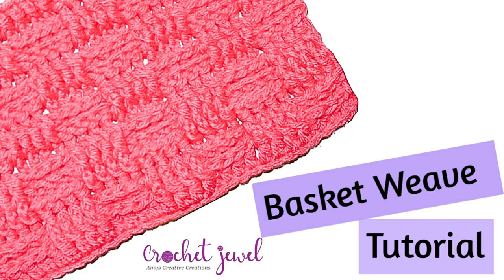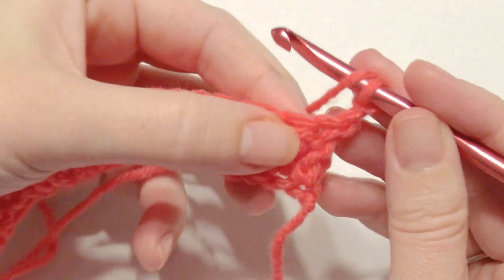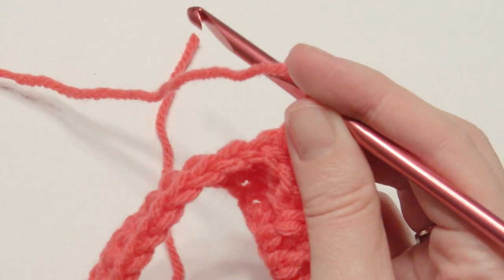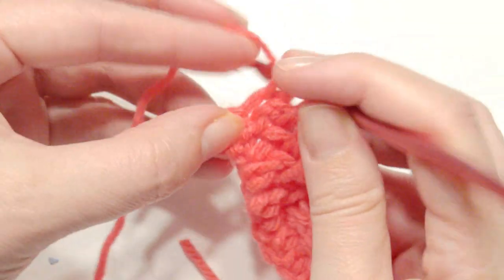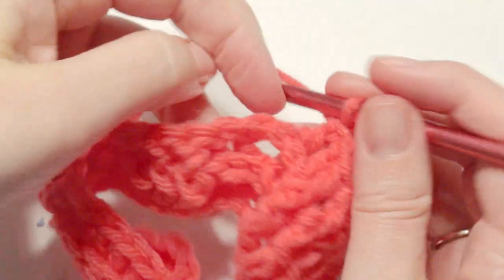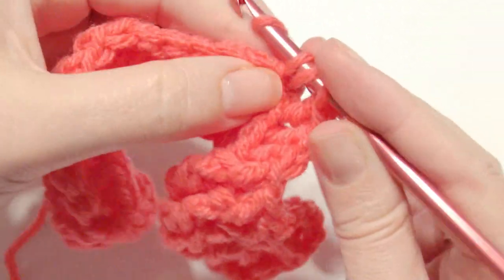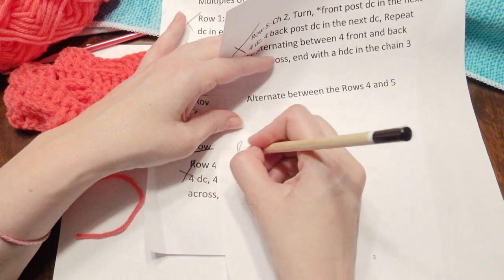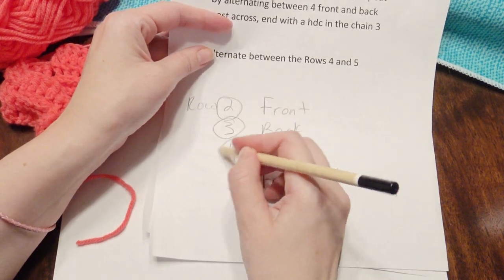Crochet Basket Weave Stitch Tutorial: Crochet Step-by-Step Guide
Learn how to crochet the basket weave stitch with this easy tutorial. Perfect for blankets, scarves, and more! Happy crocheting!

The Crochet Basket Weave Stitch Tutorial offers a straightforward and accessible guide to mastering this classic stitch pattern. With clear instructions and helpful visuals, even beginners can easily create beautifully textured projects. Elevate your crochet skills and add depth and dimension to your creations with this easy-to-follow tutorial.

 crochet basket, crochet basket weave stitch, crochet basketweave, crochet basketweave stitch, how to crochet a basket